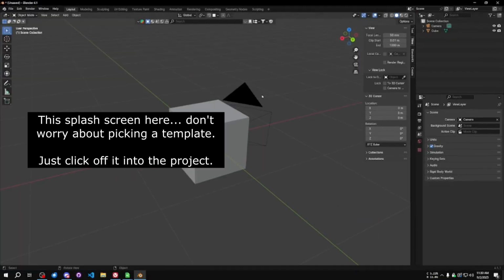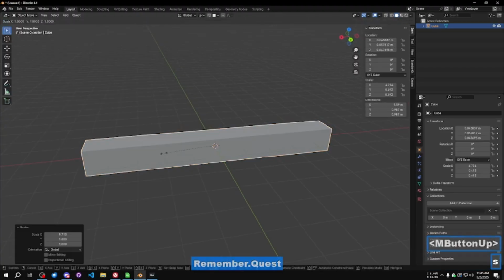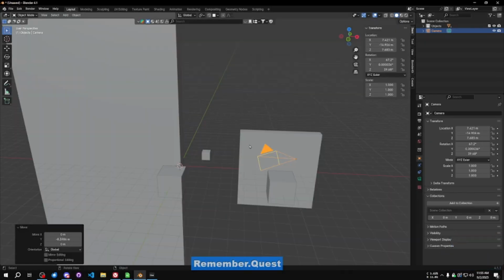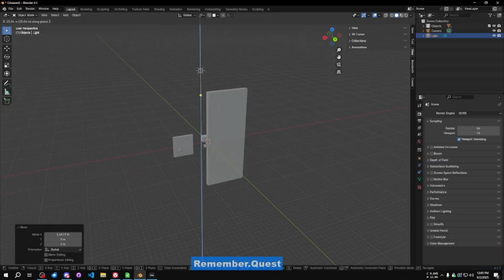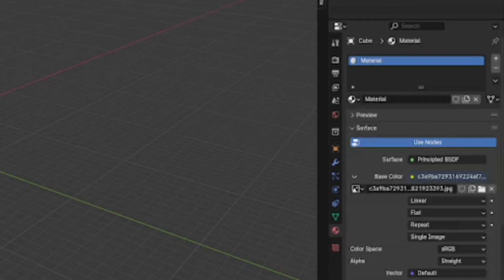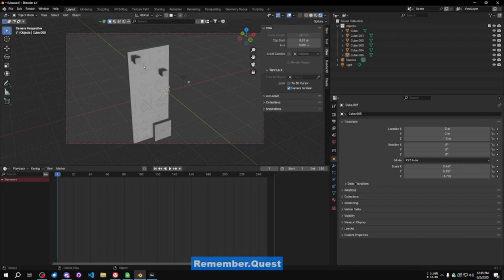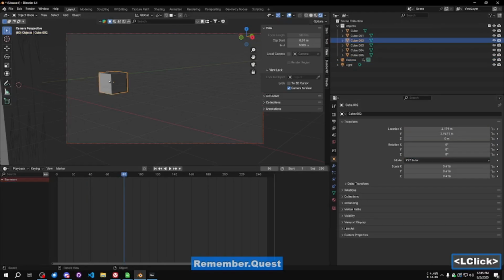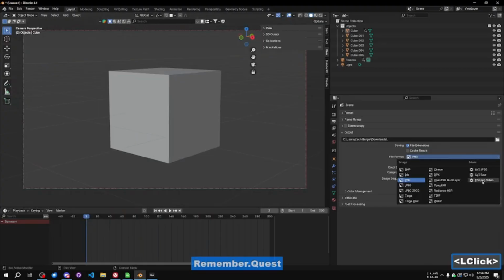BLENDER: From a cube to an actual VIDEO file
I'm RemEmber (Zach), a music producer who's also out here practicing my video-making chops.
My main thing is helping producers get their music out of the folder and into the world — join us for free
We're a community for producers who are ready to get music out but don't know how. We care about mindset, workflow, and actually putting music into the world.

✔️ Stop overthinking and start releasing
✔️ Build consistency without burning out
✔️ Get real feedback from producers who get it
✔️ Connect with producers who actually show up